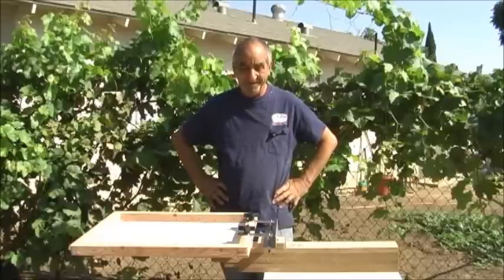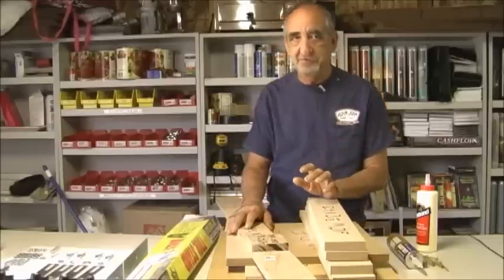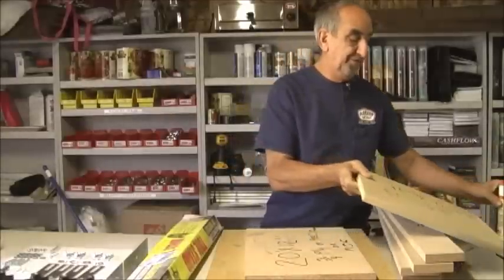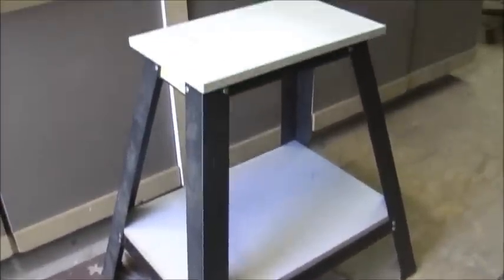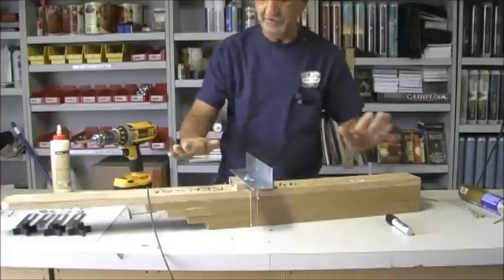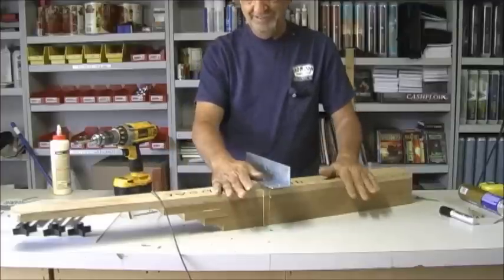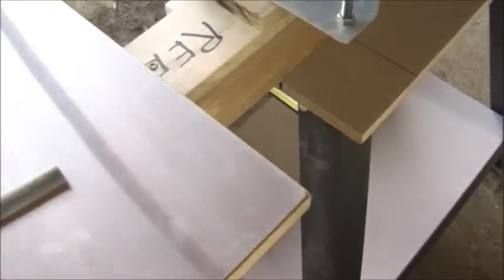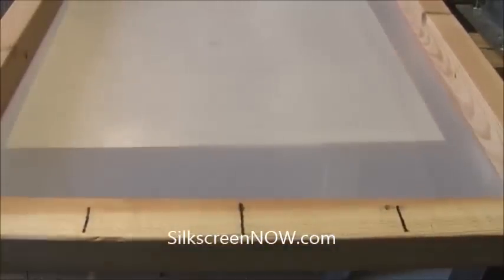How to build a MULTI-COLOR T-SHIRT PRINTER